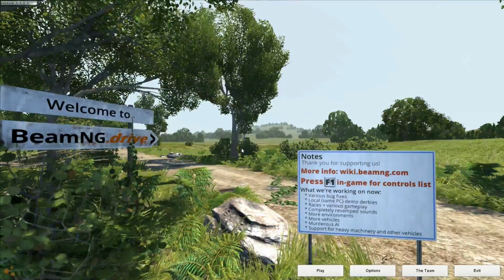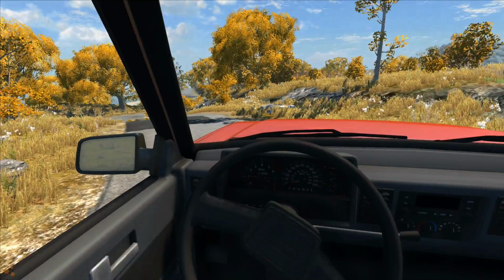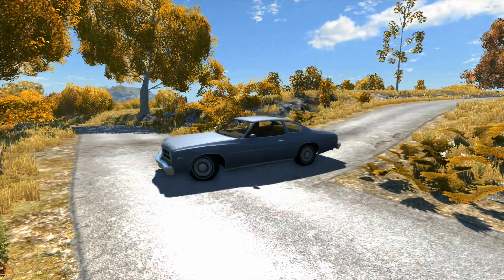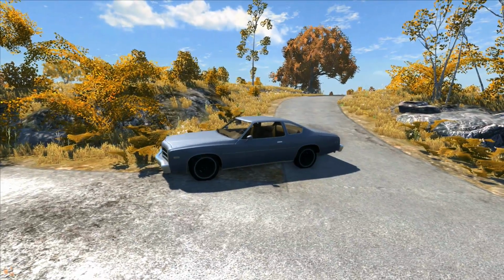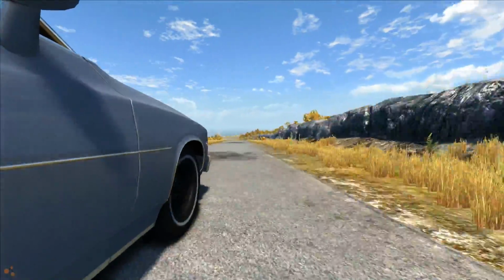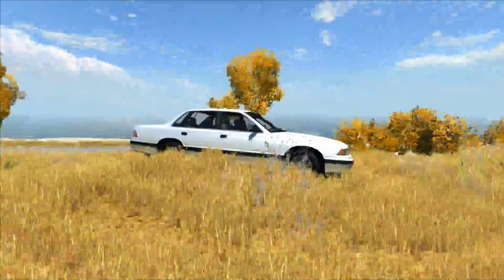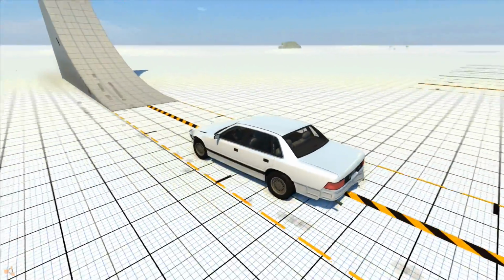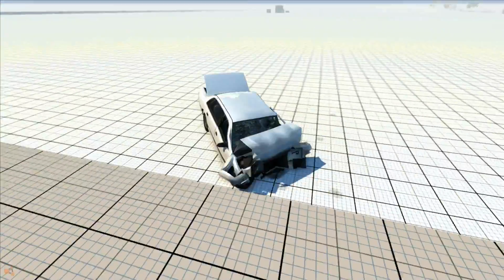BeamNG.drive - First Look with Logitech G27!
Here we are, my quick 'first look' at BeamNG.Drive! The definitive soft-body-physics simulator!! (well, so far)

This is still in alpha phase, but I thought I'd check it out for you guys.

I've played Rigs of Rods in the past, and in my mind, this followup is a great update/addition to the genre!! I can't wait for it to be completed and released.

Download the Logitech G27 support config file here (a short readme file is also included with directions on how to install it)

Note: the above file was not created by HMW nor is it supported by HMW. It was tested working on my machine however, and I am providing it to you here as a convenience to you, should you wish to enable Logitech G27 support in your installation of BeamNG.Drive. If you are the owner of the above file and wish to have it removed from HMW's servers, please contact me.